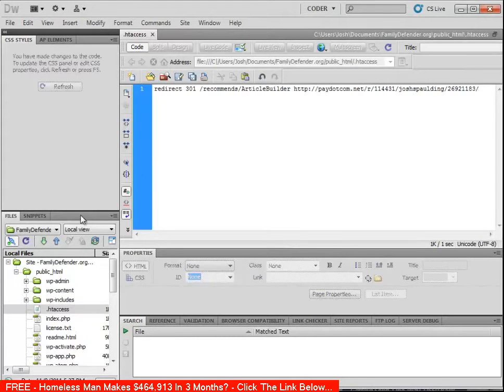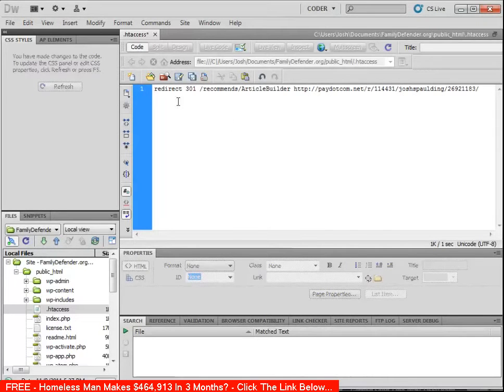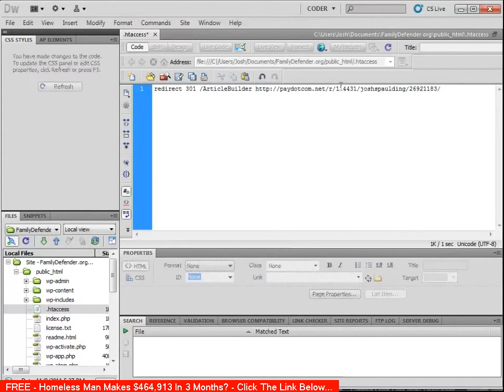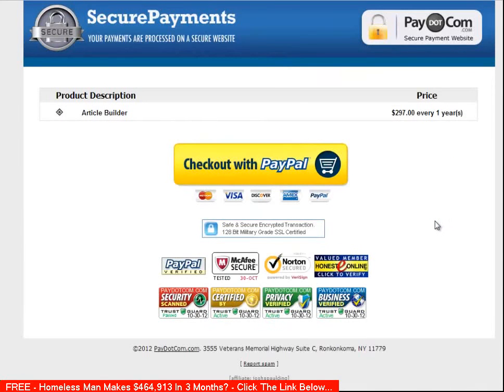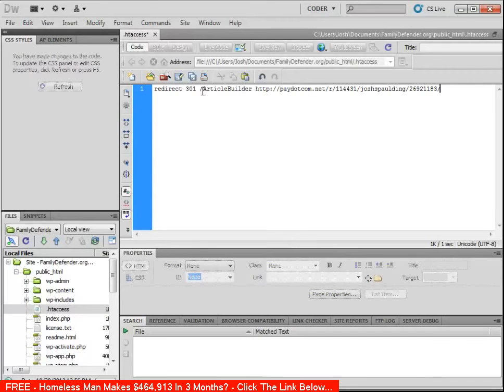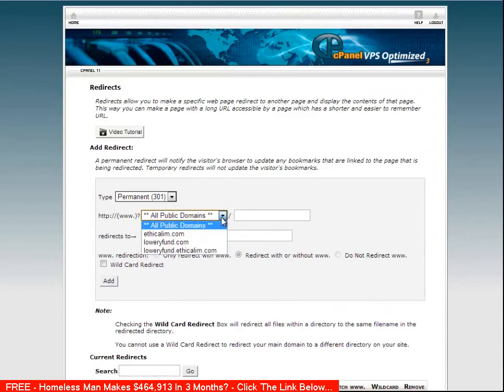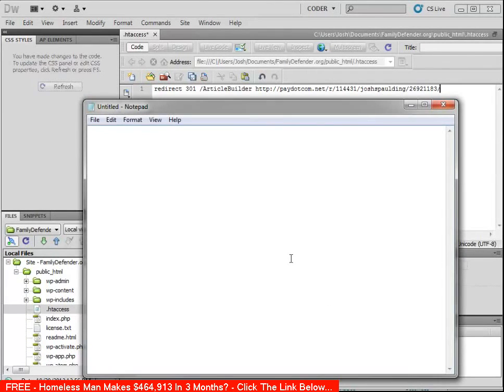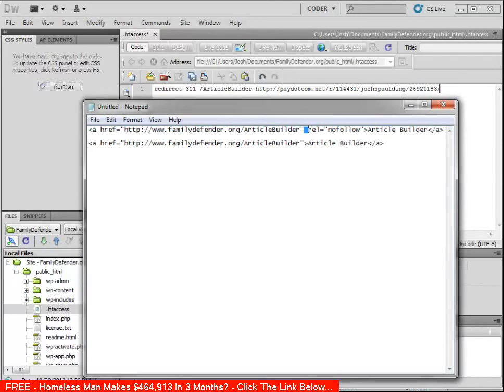Affiliate marketing training course